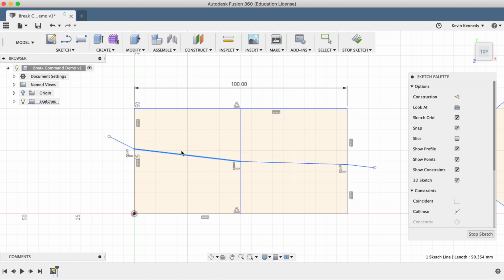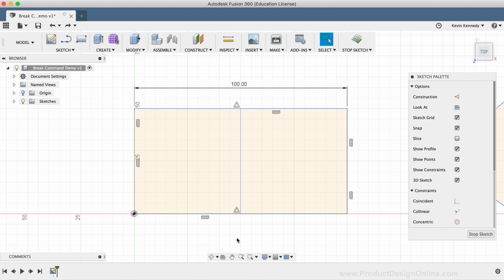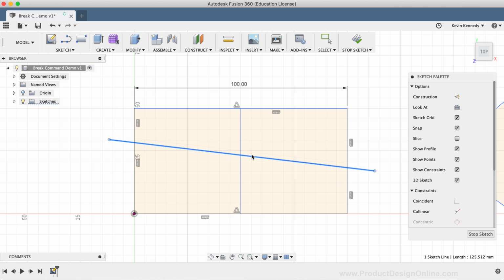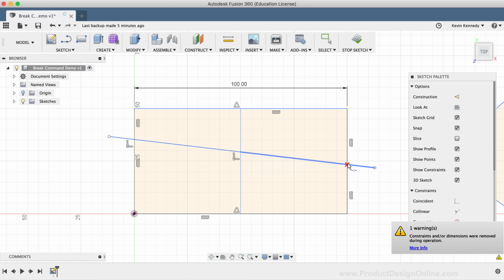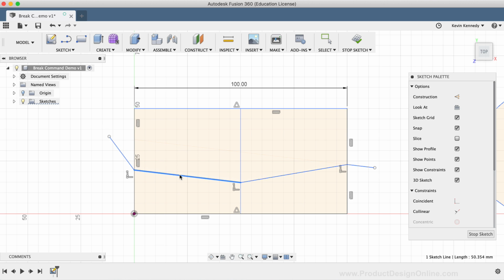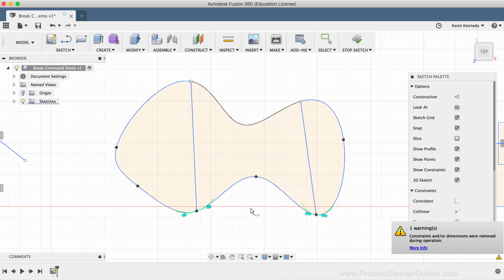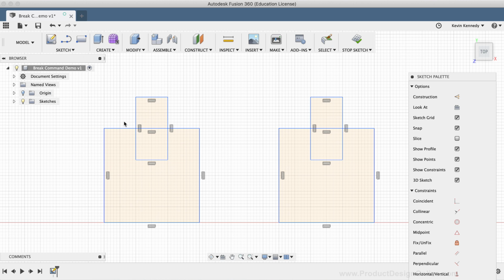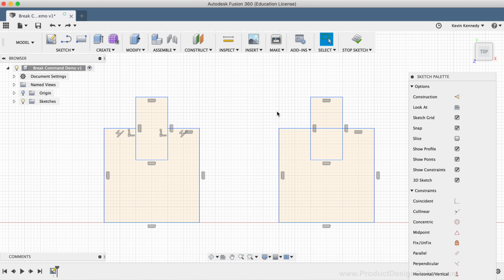How to Use the Break Command in Fusion 360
How to Use the Break Command in Fusion 360. The break command can be activated from the sketch dropdown list or from the right-click sketch menu.

By using the break command you can separate sketch entities into two or more sections.

[Making CAD education accessible]
2.

TUTORIAL RESOURCES
2. Checklist for F360 beginners

USA

TIMESTAMPS
0:00 - Use the Break Command in Fusion 360
1:26 - Creating the demo line
2:03 - Break tool explained
2:24 - Applying the Break tool
2:43 - Understanding constraint issues
3:01 - Break tool results
3:38 - Adding breaks to splines
4:15 - Break tool vs trim tool explained